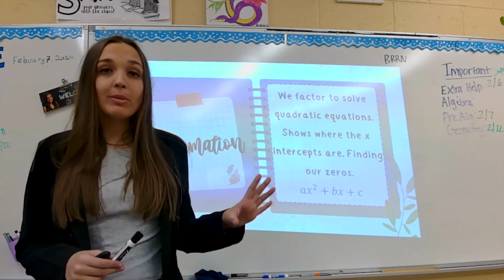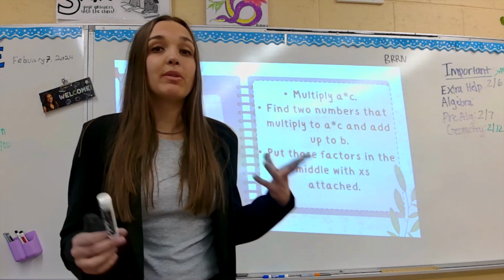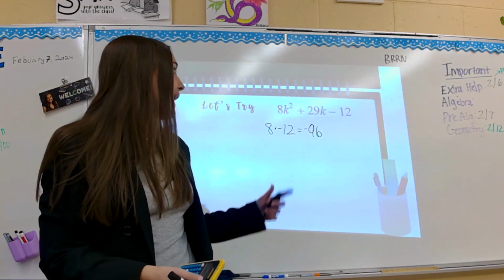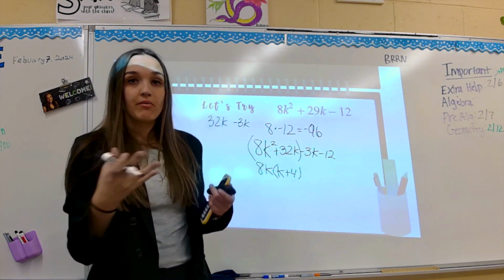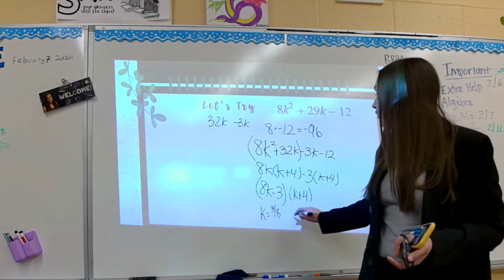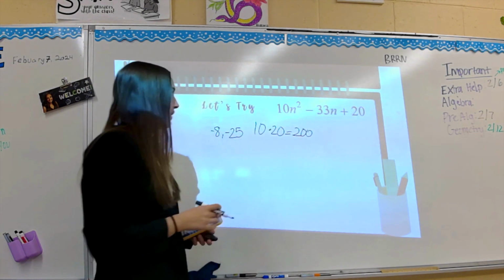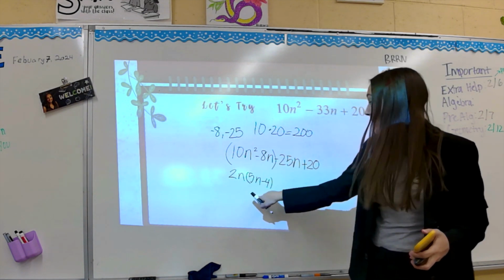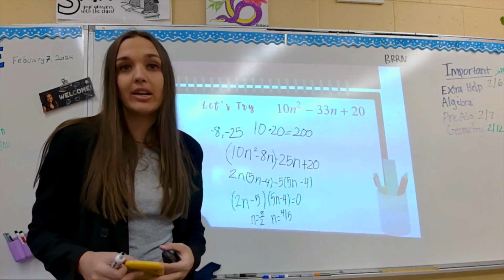Factoring: a does not equal 1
Factoring Quadratic equations when the a value is not 1. a*c method